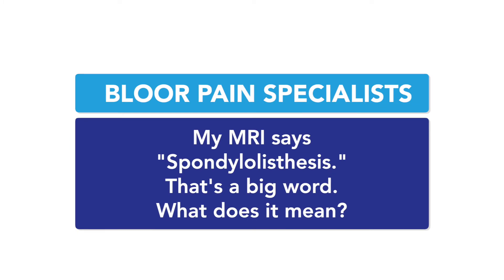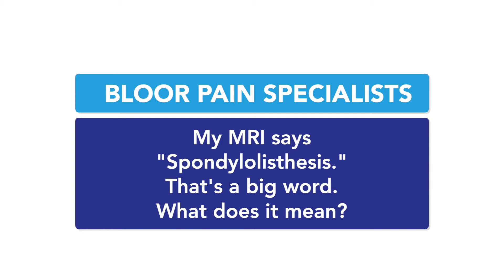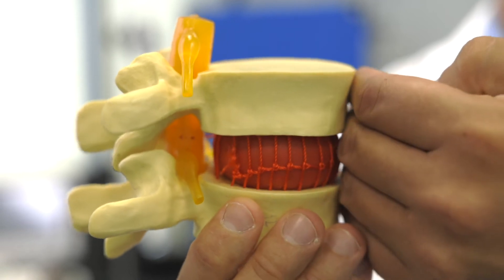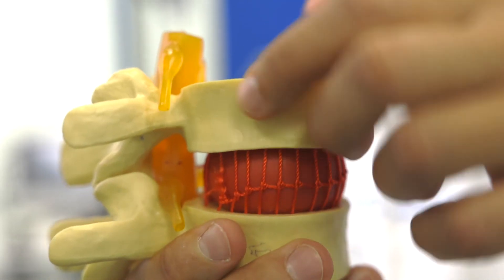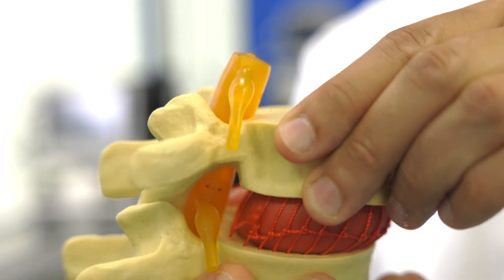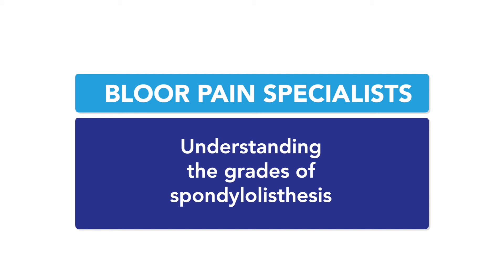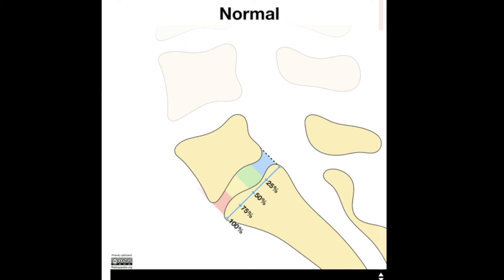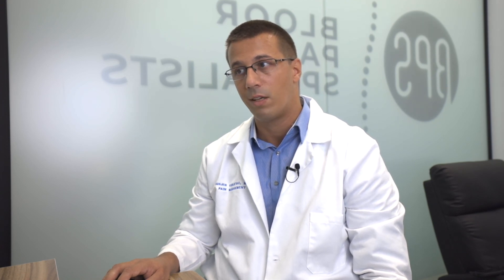Everything Your Wanted to Know About Spondylolisthesis - Examining MRI Results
In this compilation video, Dr. Visnjevac (Dr. V) explains what spondylolisthesis is, answers some common questions about a spondylolisthesis diagnosis, and examines a medical illustration of the various grades of spondylolisthesis & the impacts it can have on a patient.

Citation: Gaillard, F. Spondylolisthesis grading (illustration). Case study, Radiopaedia.org. (accessed on 03 Feb 2022)
rID: 57603

1. The information contained herein should NOT be used as a substitute for the advice of an appropriately qualified and licensed physician or other health care provider. This tool may not cover all possible drug interactions or all FDA and/or Health Canada warnings or alerts, or those of your local health authority or governing body. Please check with a physician if you have health questions or concerns. Although we attempt to provide accurate and up-to-date information, no guarantee is made to that effect.

2. We cannot legally comment on your personal health or care in the comments section.